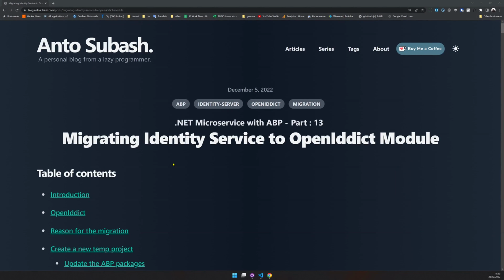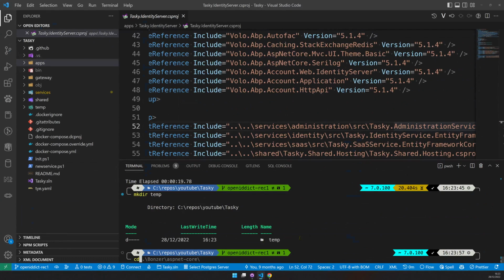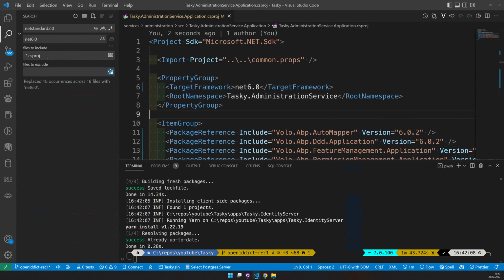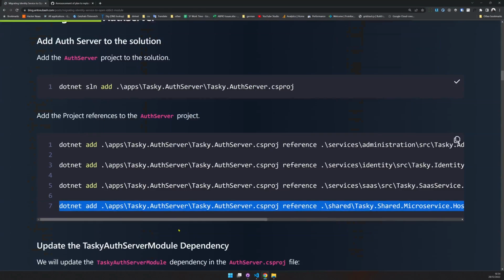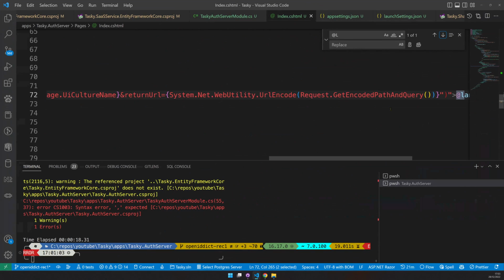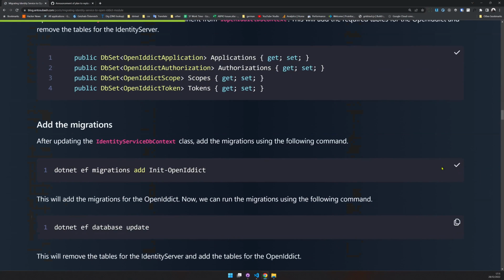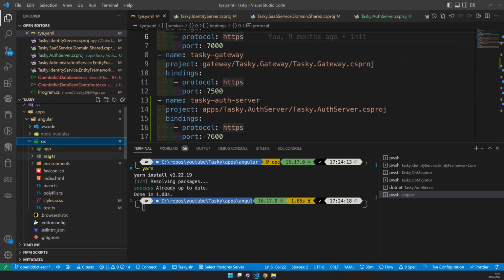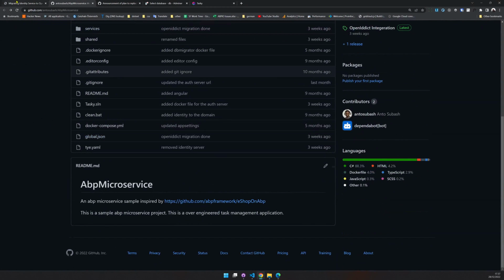Migrating Identity Service to OpenIddict Module - Part 13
This post will show how to replace the Identity server with OpenIddict in our microservice. We will use the same microservice we created in the previous posts.